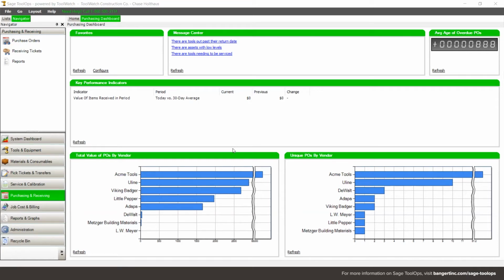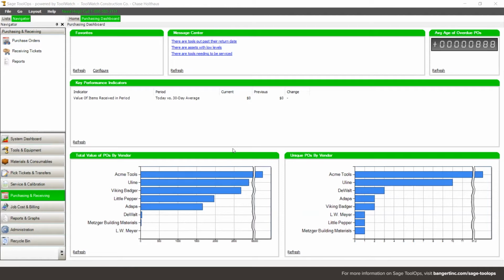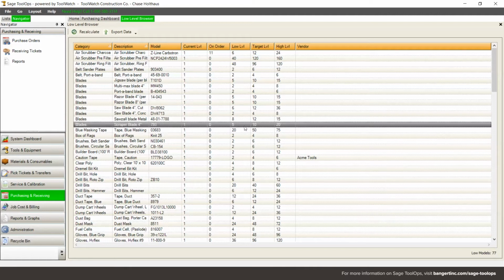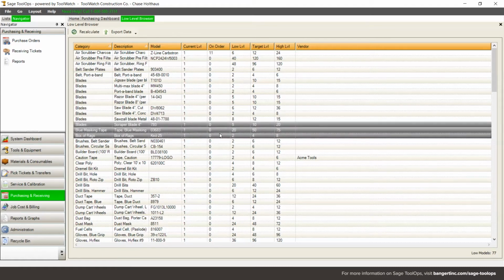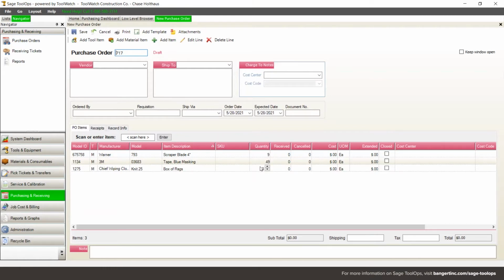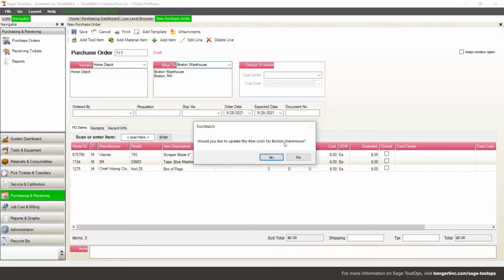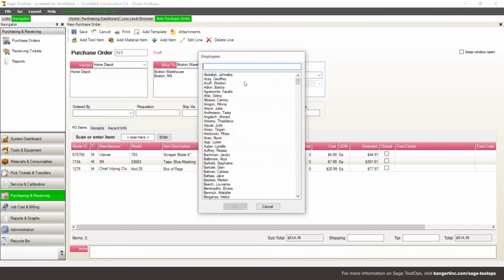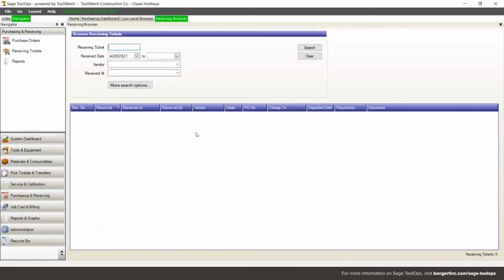Using The Low Level Browser In Sage ToolOps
Have questions? Sign up for a free Ask Richard account and get expert advice on Sage Intacct